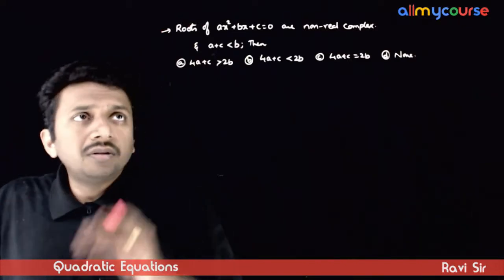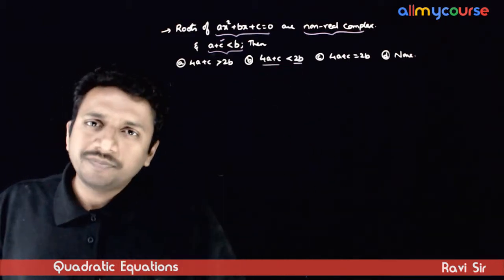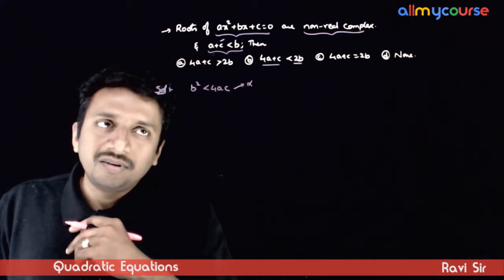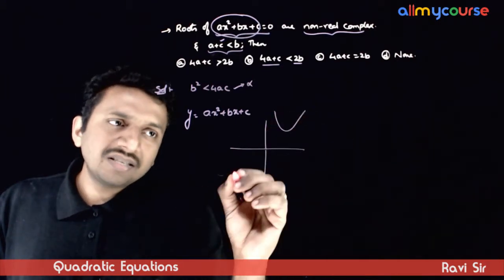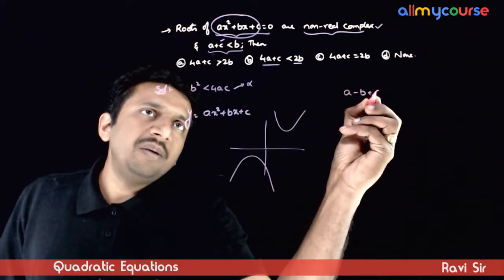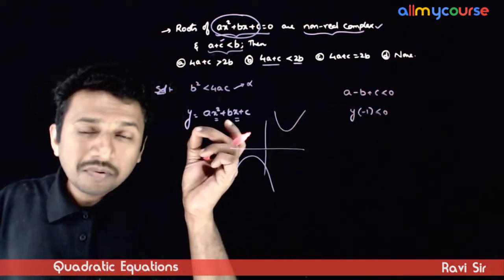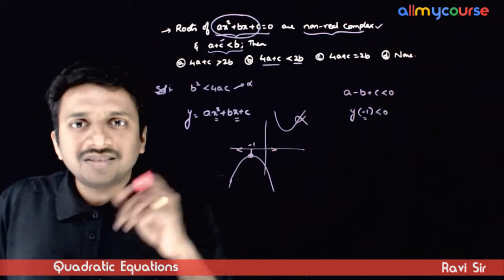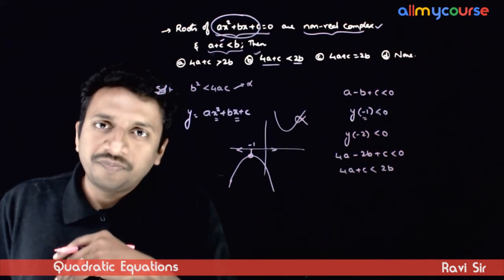14 Practice Questions on Quadratic Equations set 2 - (iii)